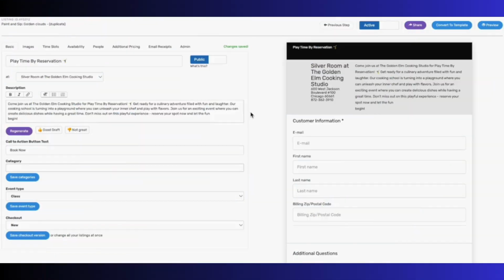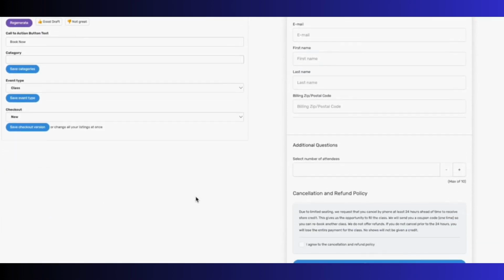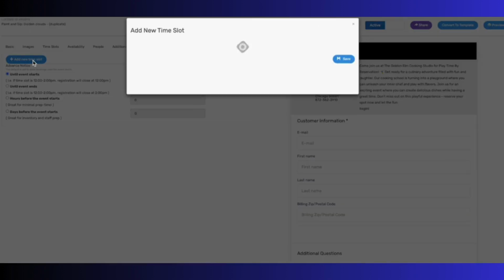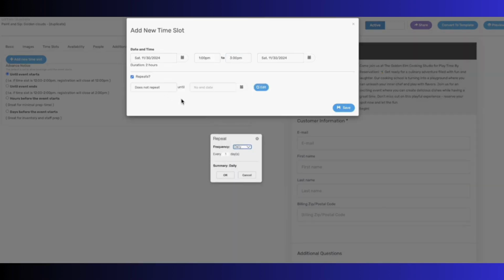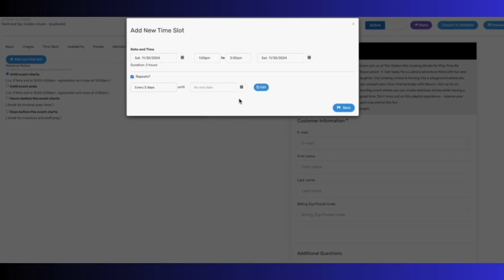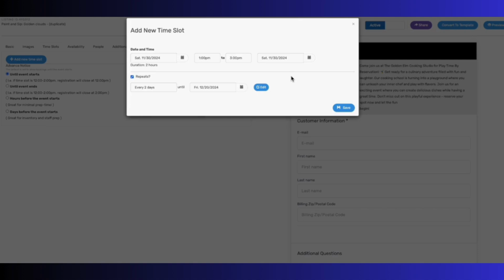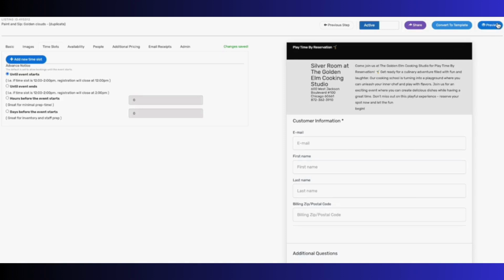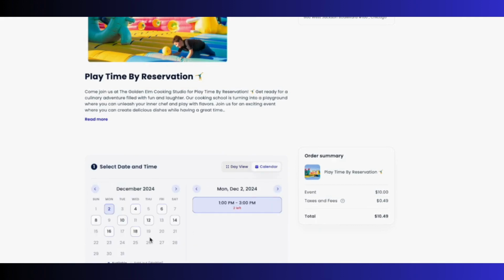Create a Recurring Schedule For Your Play Space Event🎢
Make planning events at your play space a breeze! 🎢✨
This tutorial shows you how to create a recurring schedule for your events in the booking system. Whether it’s weekly playdates, regular family fun nights, or themed events, keep your customers coming back with ease!

✅ Set up and manage recurring schedules
✅ Offer a smooth and hassle-free booking process